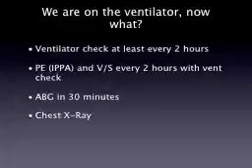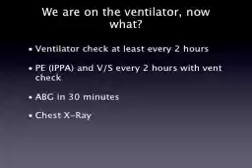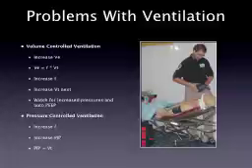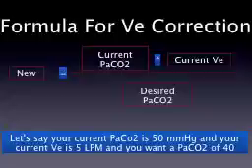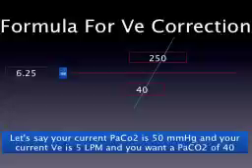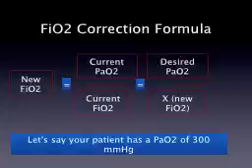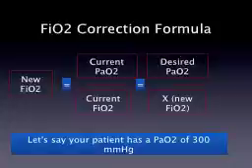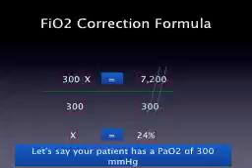Overview of ventilator Management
An overview of phase II ventilator management.